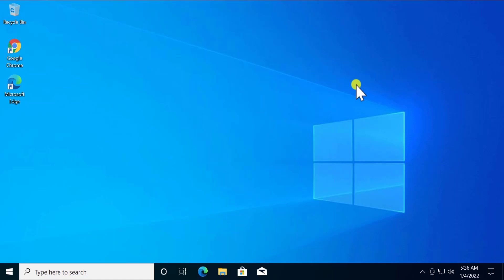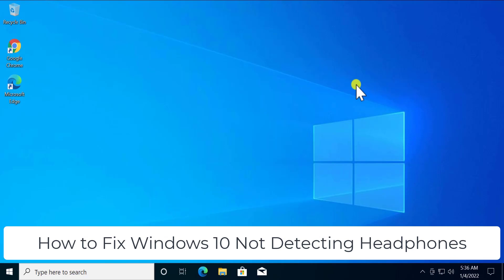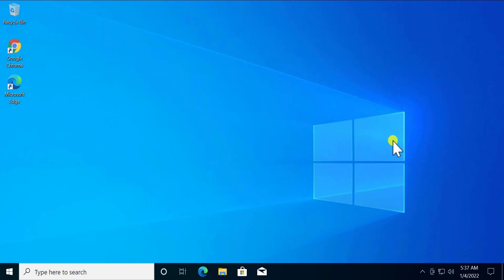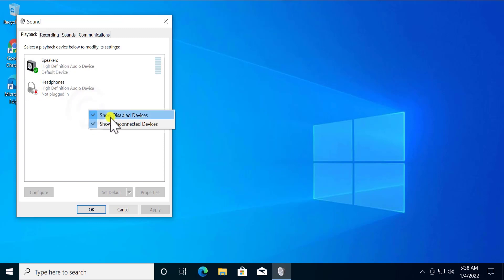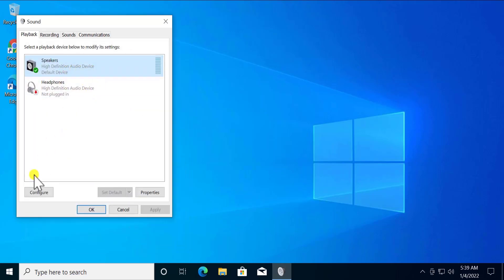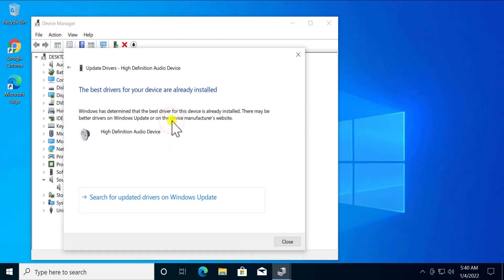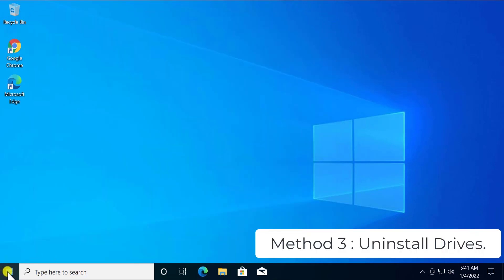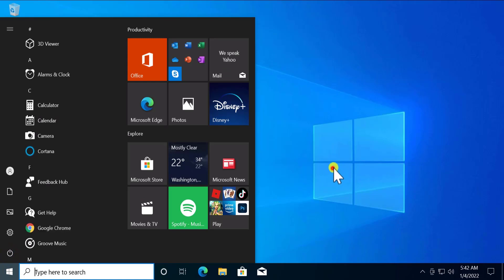Windows 10 Not Detecting Headphones ( 2025 ) | Headphone not working FIXED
In this video we have explained How to fix  Windows 10 Not Detecting Headphones and what are the methods you have to use to fix Windows 10 Not Detecting Headphones when plugged in fix.

We have explained 3 methods to fix Windows 10 Not Detecting Headphones when plugged and afterwareds you will fix your problems.

We have explained how to fix Windows 10 Not Detecting Headphones and resolve issues related to sound and microphone detection. If your Windows 10 Not Detecting Headphones when plugged in fix is needed, we provide step-by-step troubleshooting to get your headphones recognized properly.

We cover solutions for Windows 10 Not Detecting Headphones mic, Windows 10 Not Detecting Headphones microphone, and windows not detecting headset mic, ensuring both audio input and output work correctly. If you’re facing this issue after a system update, our guide for Windows 10 Not Detecting Headphones after update will help you restore functionality.

For those looking for community discussions, we also touch on fixes shared on Windows 10 Not Detecting Headphones Reddit and other forums. If you’re experiencing win 10 not detecting headphones or windows 10 can't detect headphones, we show you how to check sound settings, update drivers, and ensure proper device configuration.

If your Windows 10 Not Detecting Bluetooth Headphones, we explain how to pair, troubleshoot, and fix wireless connection issues. For wired headphone problems like headphone not plugged in Windows 10 or headphone connected but no sound Windows 10, we go through port checks and software fixes.

Additionally, if you’ve upgraded to Windows 11 and now have headphone not working Windows 11, we provide solutions to fix it. Dell users facing Dell laptop headphone jack not working will find helpful steps to restore sound functionality.